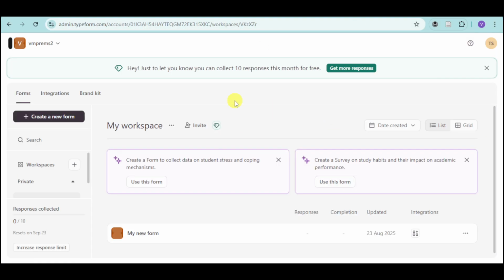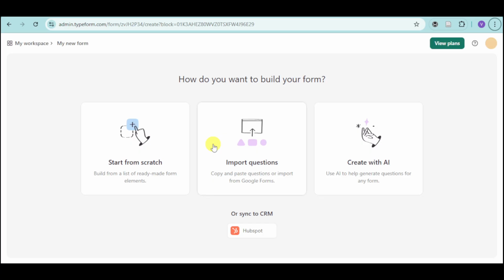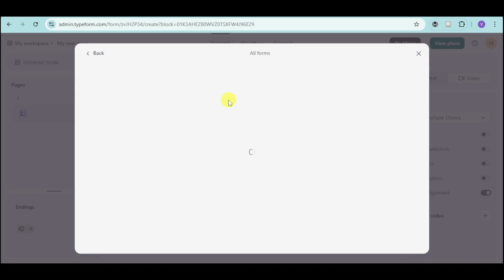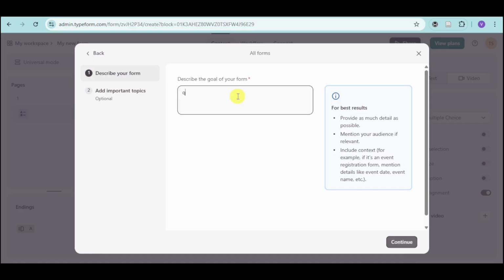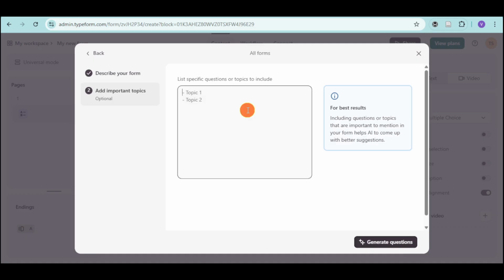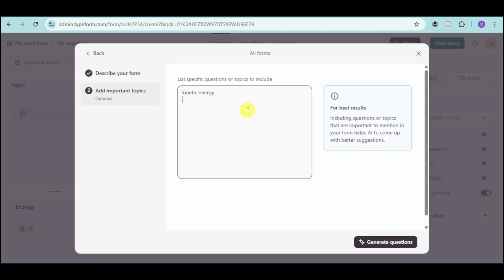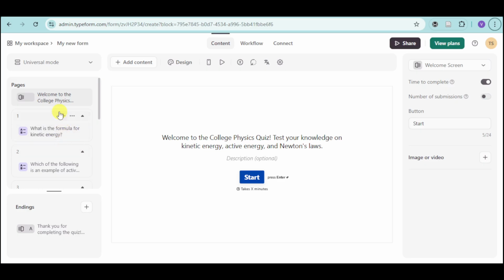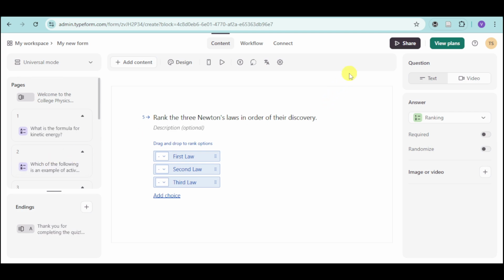How to Use Typeform for Quiz 2025 (QUICK GUIDE)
Want to create engaging and interactive quizzes? In this tutorial, I’ll show you how to use Typeform for quizzes step by step.

You’ll learn how to:

Create a new quiz using Typeform’s builder

Add multiple-choice, true/false, and open-ended questions

Assign scores and logic jumps to personalize quiz results

Share your quiz via link or embed it on your website

By the end of this video, you’ll know exactly how to design and launch a professional quiz in Typeform that looks great on desktop and mobile.

👉 Stick around until the end for a bonus tip on using Typeform analytics to track quiz performance and engagement.